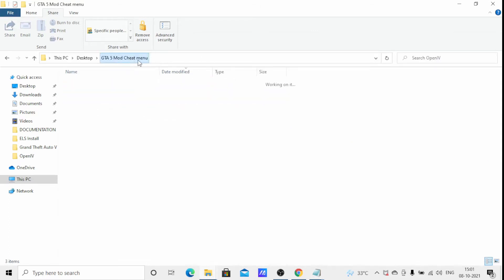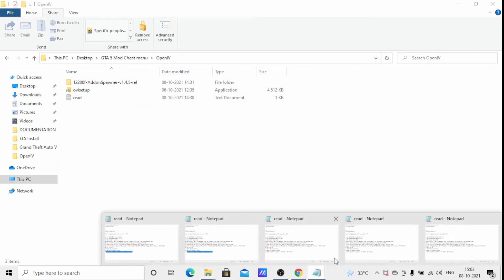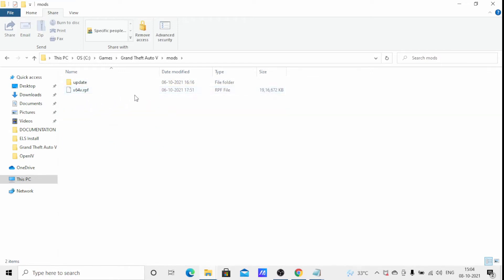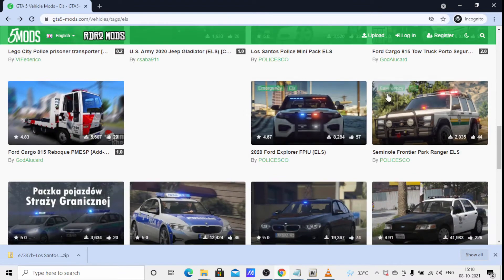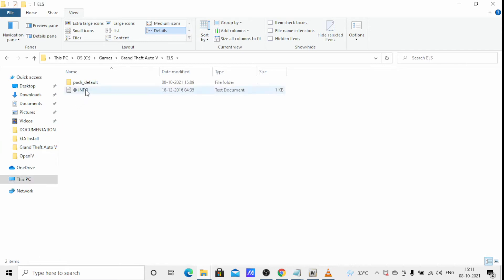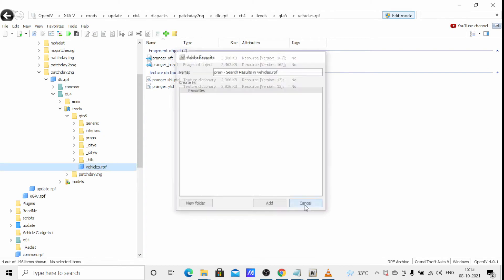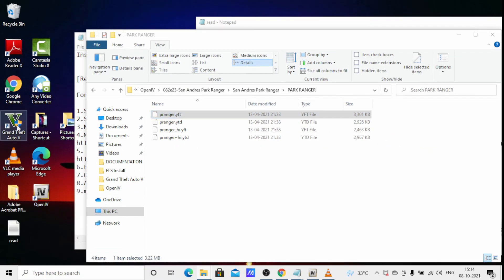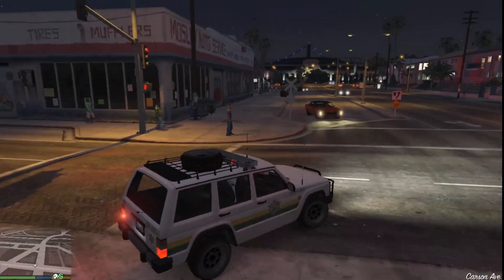GTA 5 Open IV Install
In this video it will be about installing essential Open IV in GTA 5.

ELS is used for lighting ELS Vehicles.
Open IV is used for adding custom mods and to edit GTA 5 files like .rpf.
So for Installing Open IV below files need to be downloaded and installed.

For ScriptHookV+ ASI Install+ ELS

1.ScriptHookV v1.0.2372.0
2.ScriptHookVDotNET v3.3.1
3.NativeUI 1.8.0.0
4.Microsoft .NET Framework 4.8 (or higher, so skip this on Windows 10)
5. Microsoft Visual C++ Redistributable Package for Visual Studio 2019.
6.ELS v1.00
7.Open IV-ovisetup
8.Add on Spawner Menu
9.mods/updates folder in GTA 5 directory